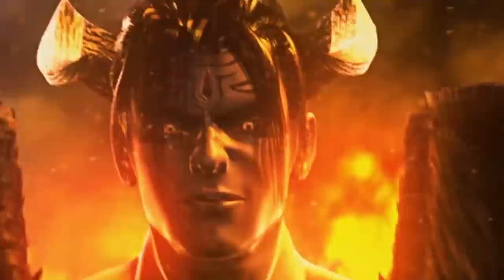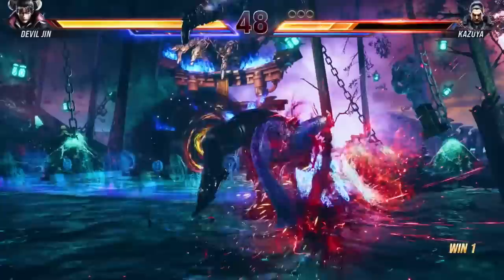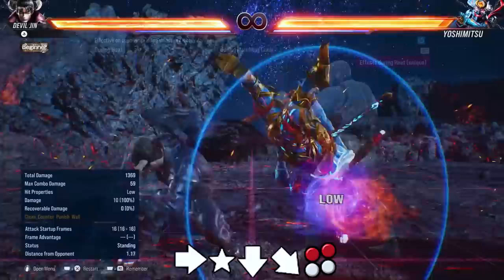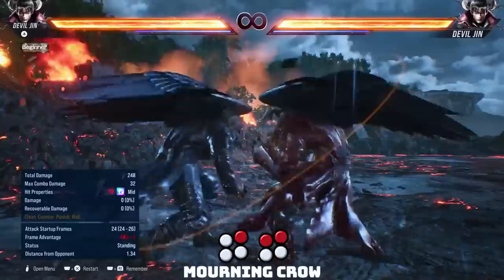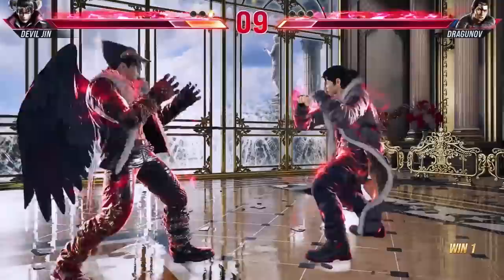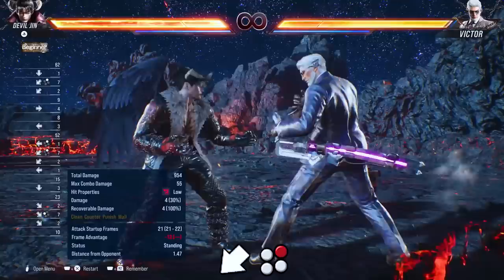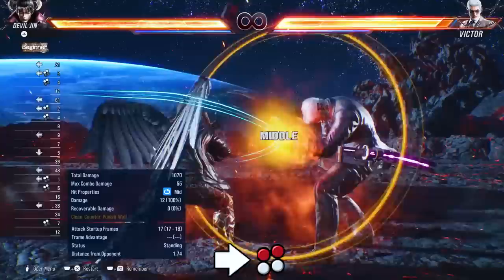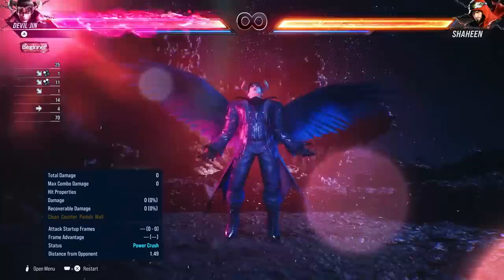TEKKEN 8 - Devil Jin Character Breakdown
Full gameplay and analysis of DEVIL JIN!